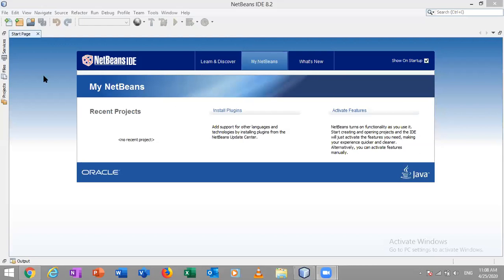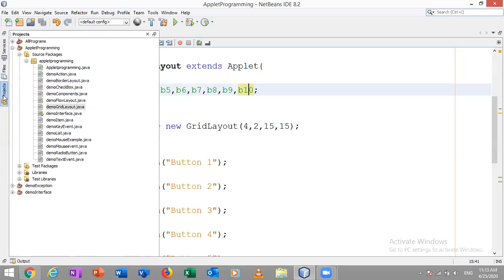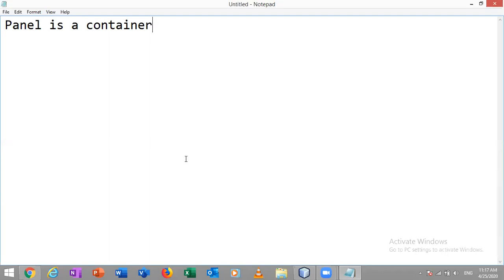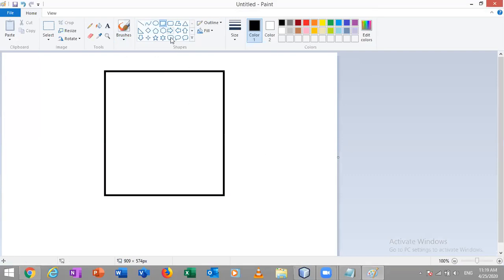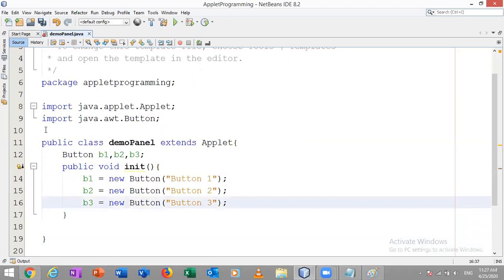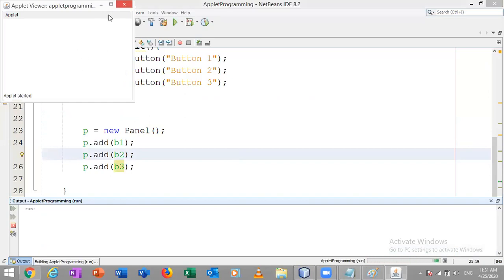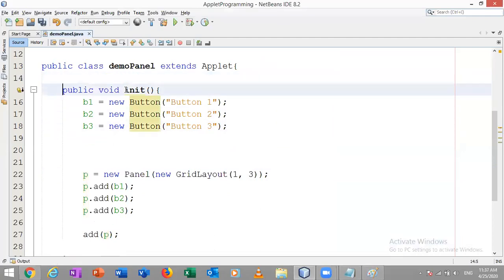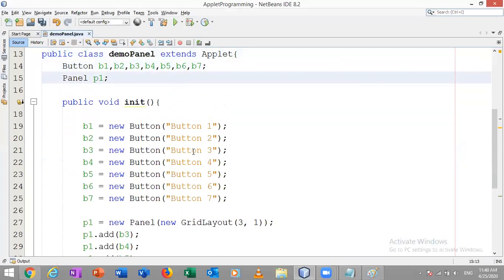Implementation of Layouts in Java Applet and use of Panel in Applet part 1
This video gives a quick overview of all the layouts used in Java applet and demonstration of Panel in java part-1.